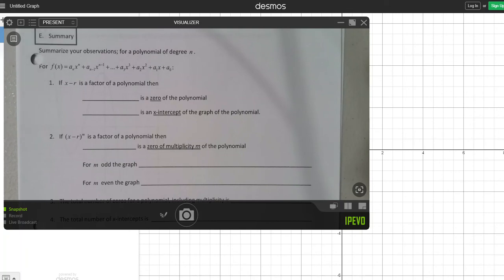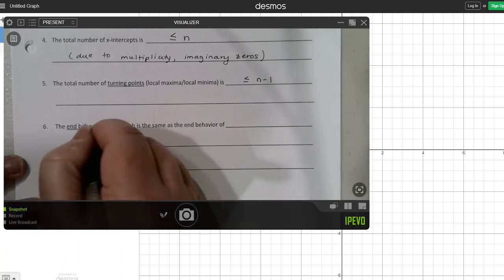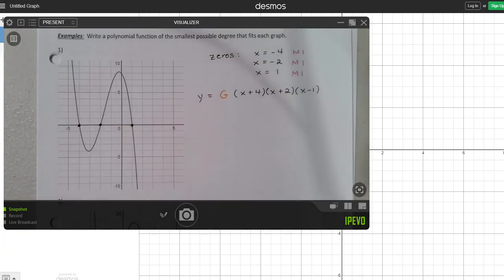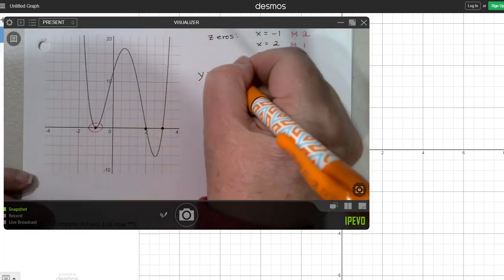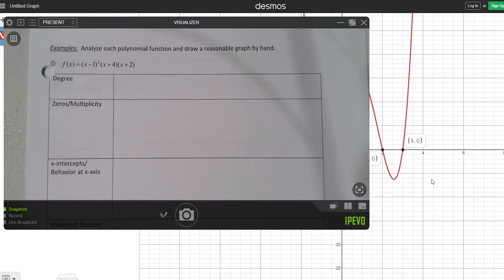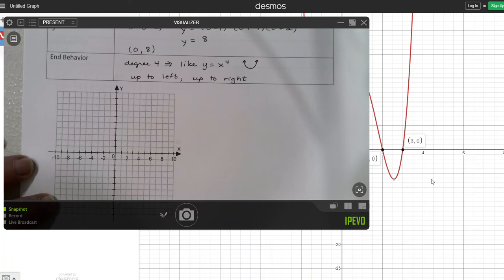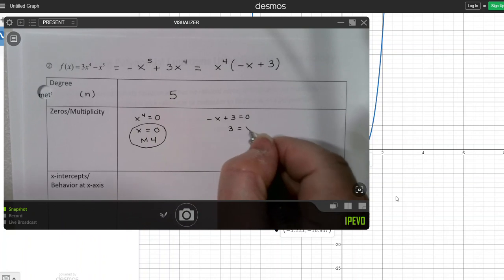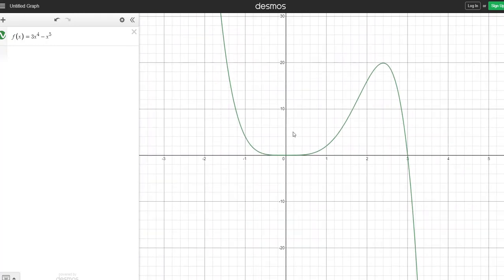MAT139 2 5C